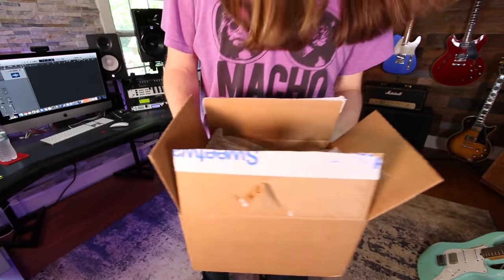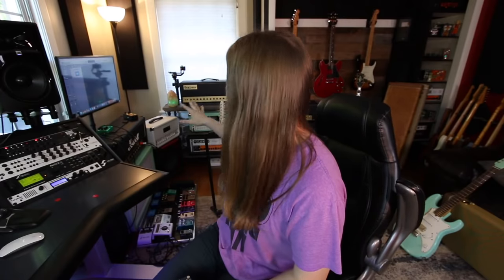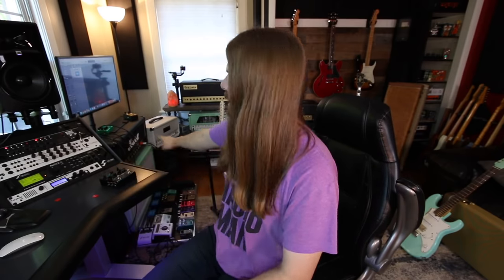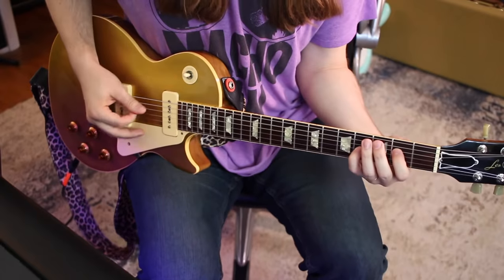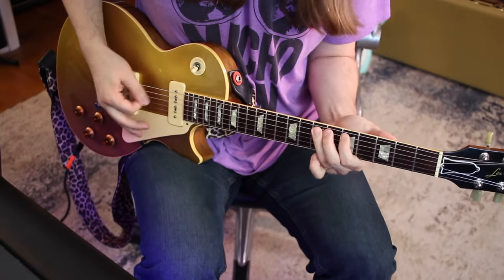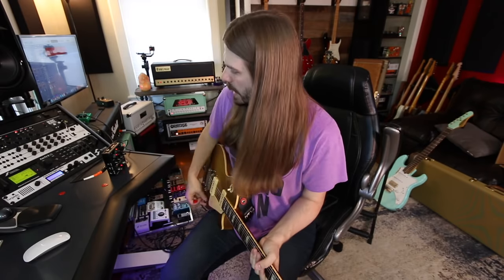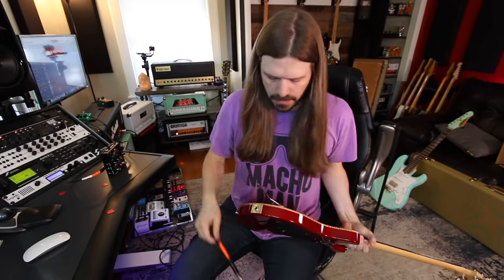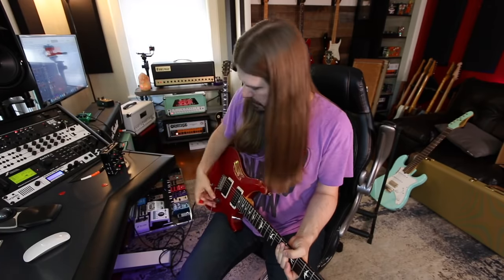The Final Pedal I Needed! (Not Sponsored) Source Audio Collider